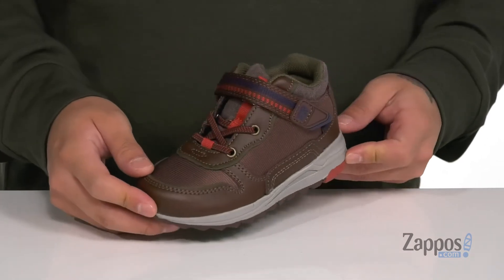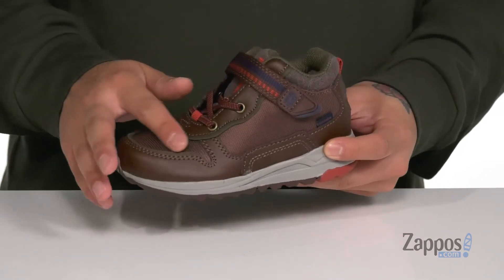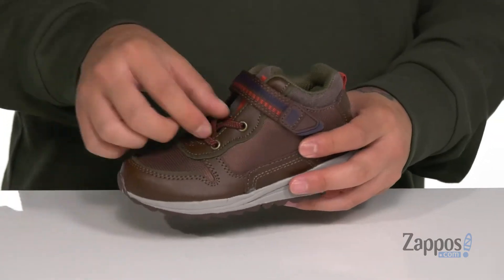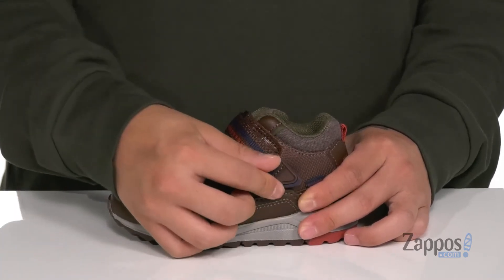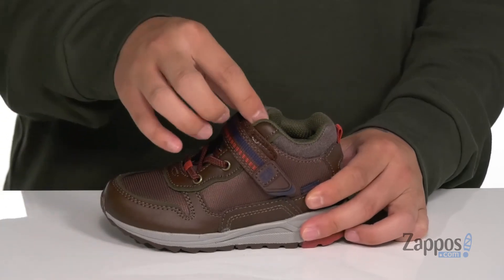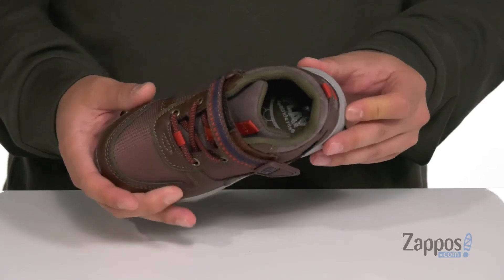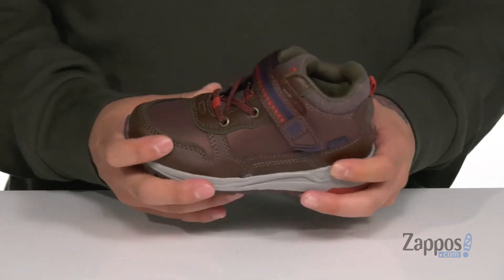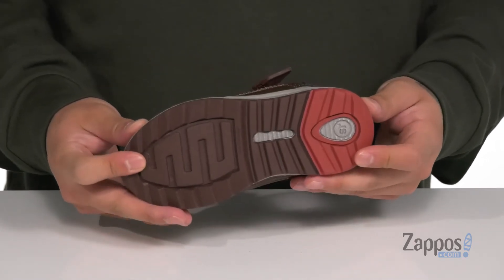Stride Rite M2P Nate (Toddler) SKU: 9417648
On-trend rugged styling, neutral coloring, and a hook-and-loop closure make this Stride Rite&reg; M2P Nate leather and mesh sneaker the only choice for playtime.
Part of the Made2Play&trade; Collection.
Bungee lacing and hook-and-loop closure for easy on and off.
Seamless construction that cradles the foot's natural shape.
Mesh lining and Memory Foam insole for added comfort.
Aegis&trade; and Biome&trade; lining: Breathable technology with antimicrobial treatment to reduce odor.
Lightweight EVA outsole with rubber pods for traction.
100% machine washable.
Imported.